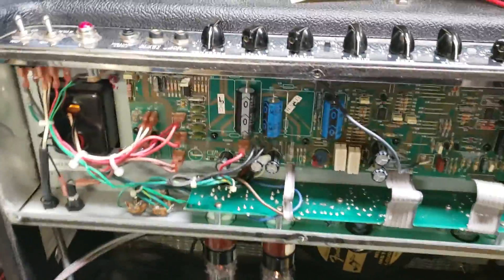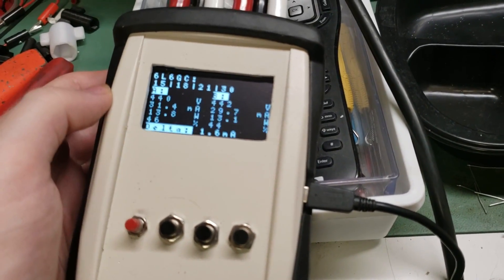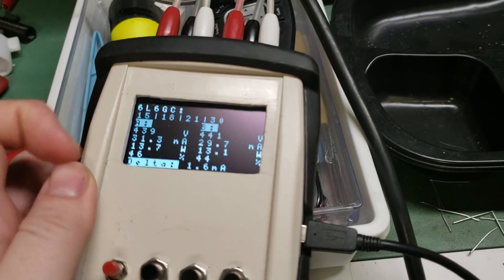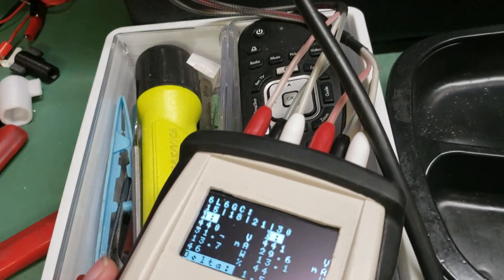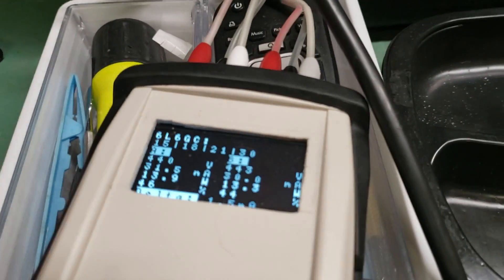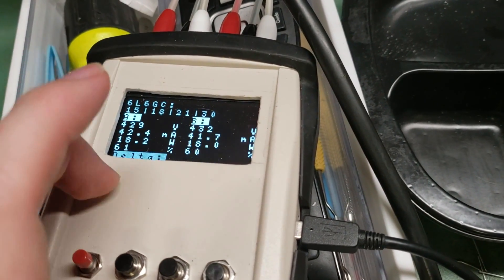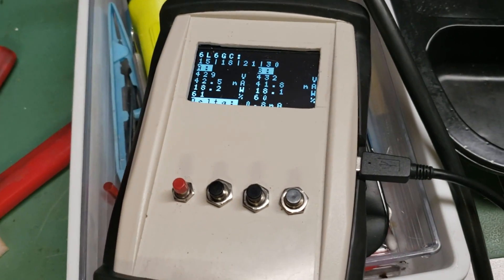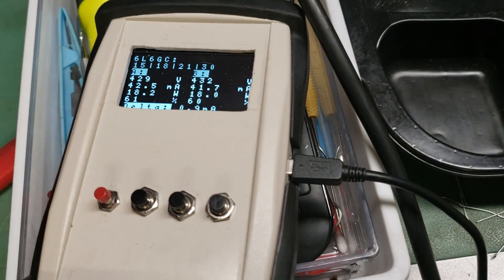Arduino powered vacuum tube bias tester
See description for links
A little rambling video to show the prototype bias tester in action.

Update: 6/21/2022 - Revision 14. Adds a bit of code in case you want to add a tube that uses no screen current (triodes, etc) Also includes a "debug" tube that shows the data without the 5.5% screen current subtracted.

Update: I did get around to rewriting the code that deals with driving the display. It's much smoother now and has no visible flicker.

I quickly went through and scrubbed remaining old code that was no longer in use - but keep in mind this is very much a functional prototype